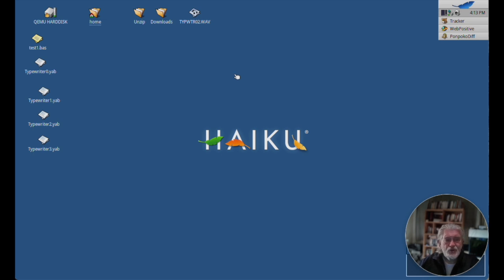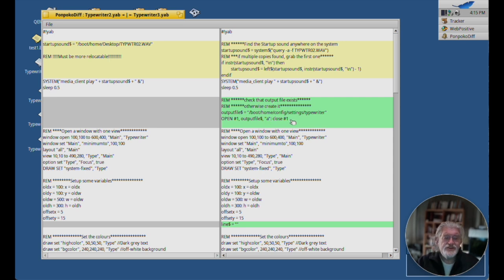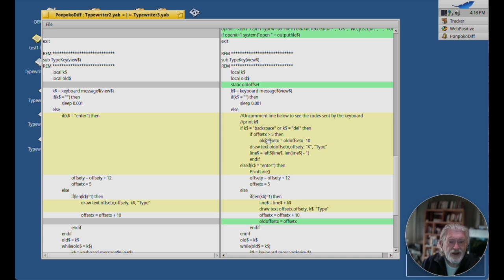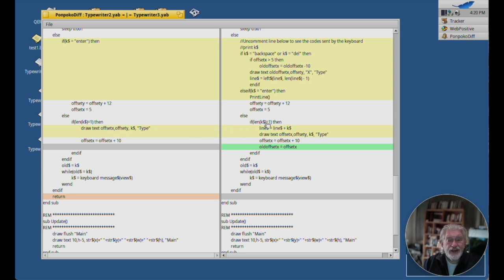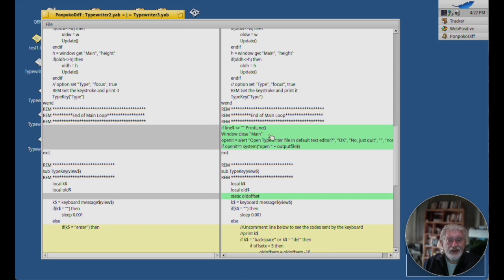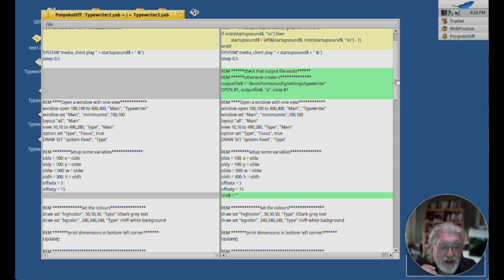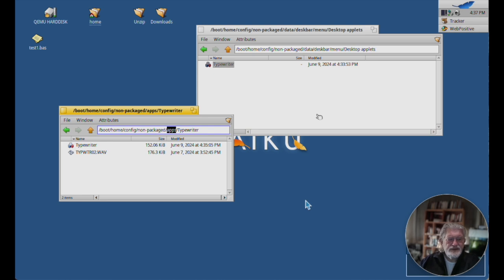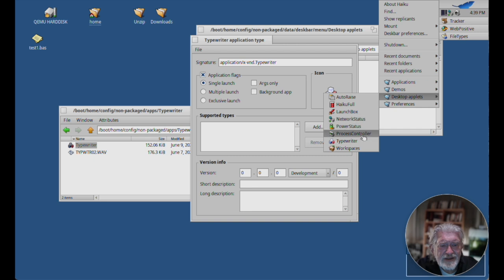Yab Programming - Lesson 20- Typewriter Part 3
In the last set of tweaks to the typewriter program, we get the ability to backspace over errors (well, the way we did back in the typewriter days), and we learn how to save our typed note to a file.